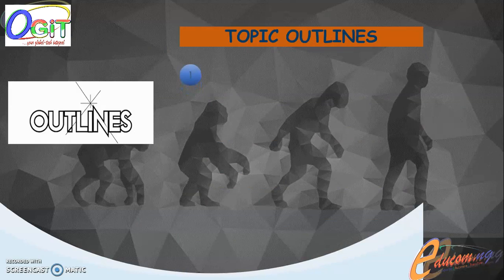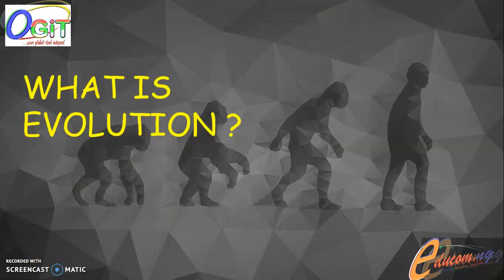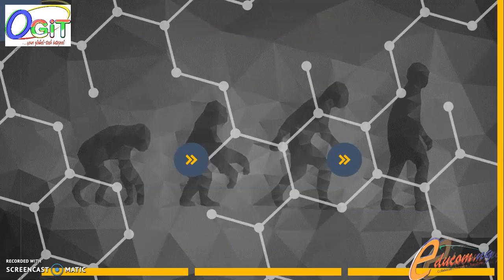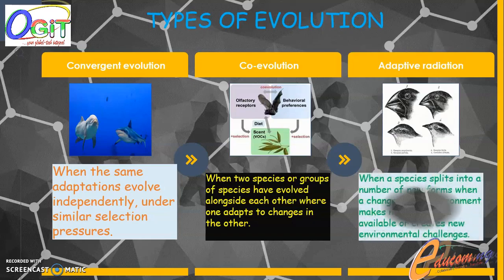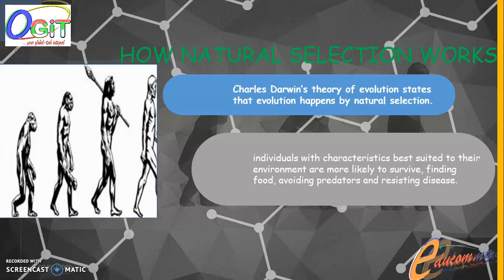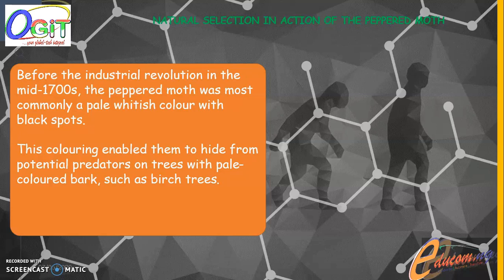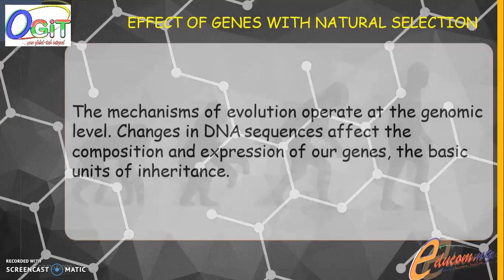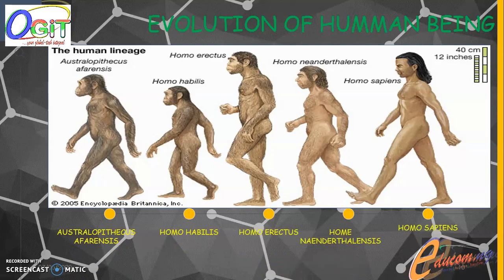EVOLUTION -- || BIOLOGY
Evolution is the change in the characteristics of a specie over several generations and relies on the process of natural selection.
1. Darwin’s theory of evolution
2. Types of evolution etc….